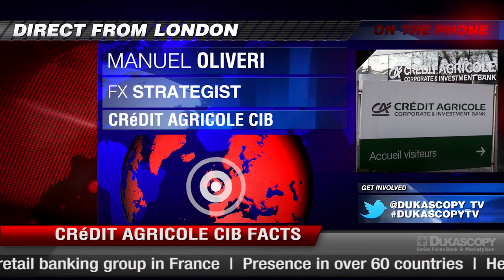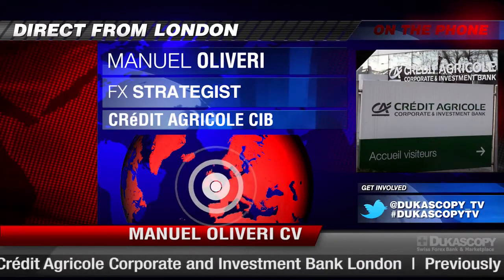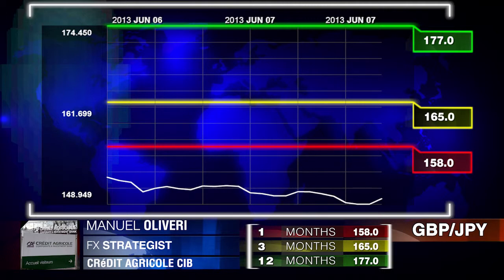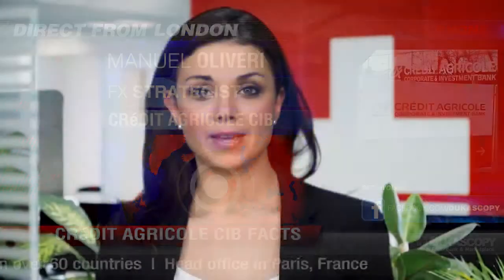Credit Agricole on JPY Crosses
Dukascopy TV's Elaine Stenson speaks to Manuel Oliveri FX Strategist about the latest movements for the JPY